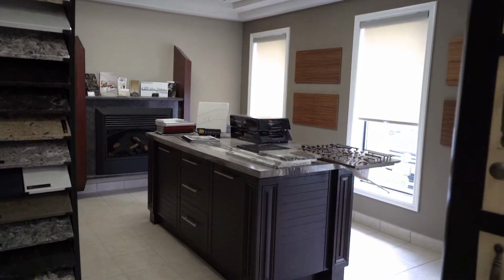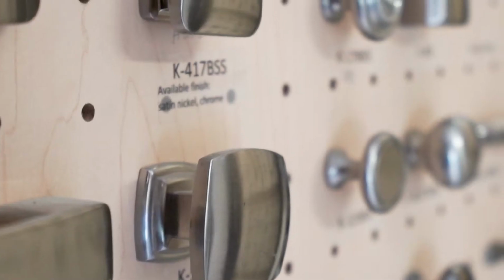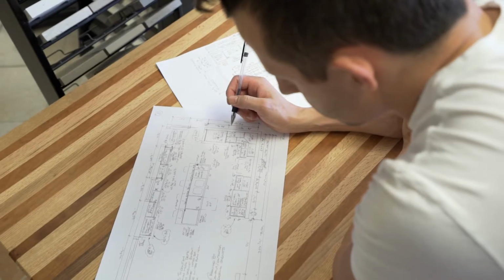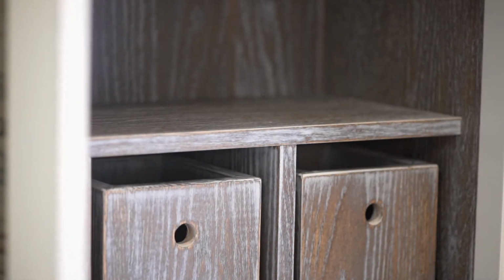Fine Line Kitchens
A company that strives for quality and customer service, Dan Lopes runs an experienced business that delievers only the best of work to his clients. for more information.

Video done by Token Creative Services
tokencs.ca